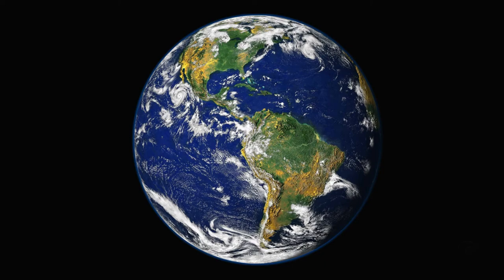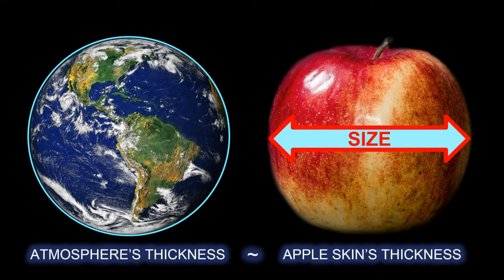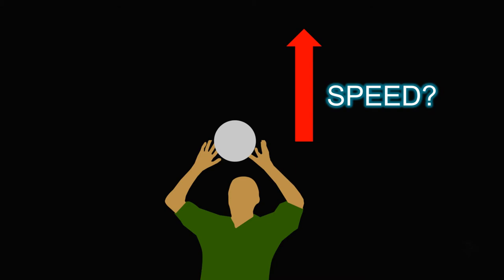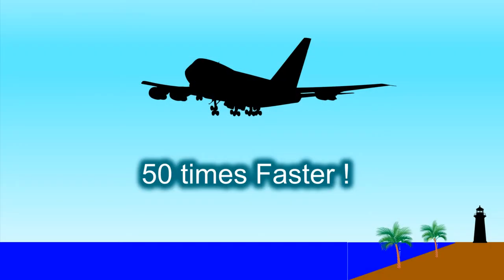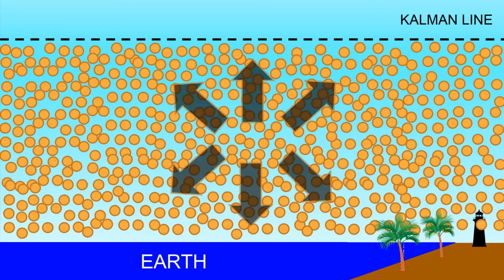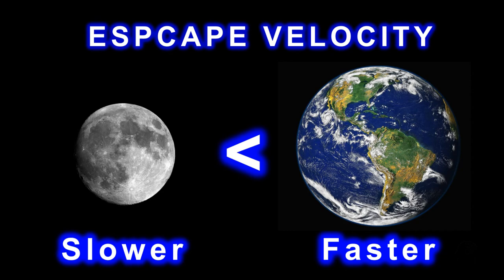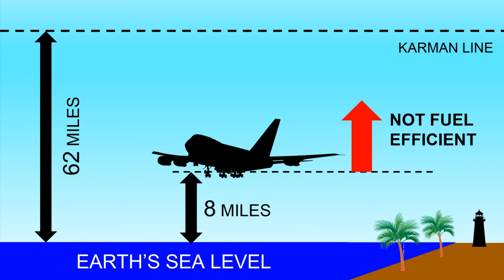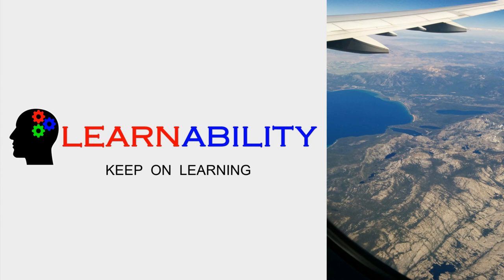Earth's Atmosphere, Why do we have it? | Escape Velocity | Learnability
Learn the fundamentals of why the Earth has an atmosphere and the moon doesn't. How high do commercial airplanes fly, and how thick is our atmosphere ... apple analogy

Karman Line: 62 miles
Commercial Airplane height: 8 miles

Please share and more videos to follow ...